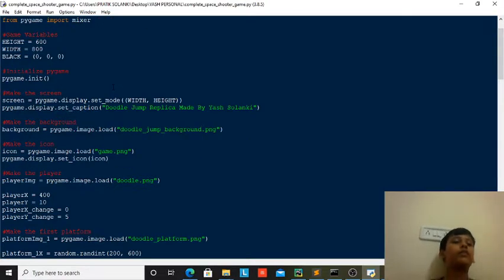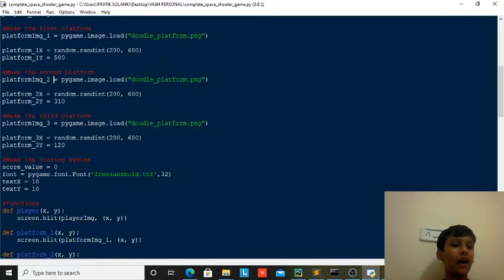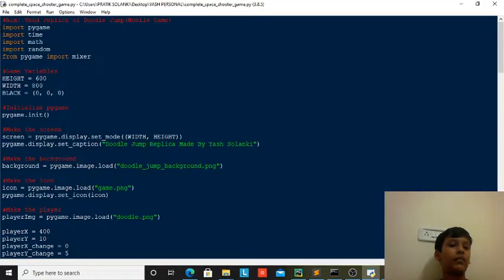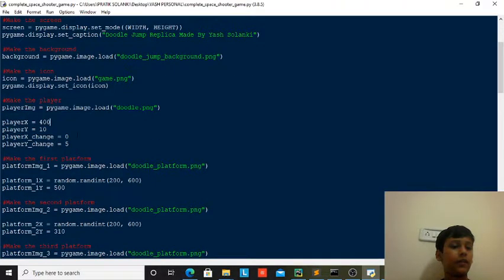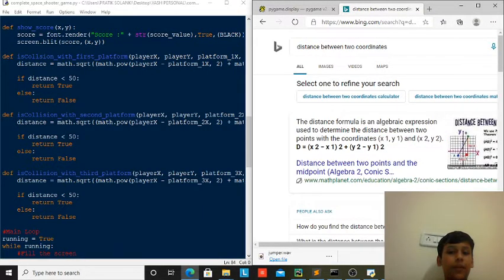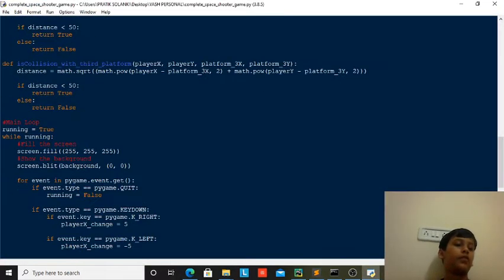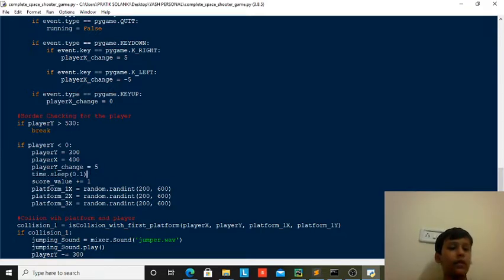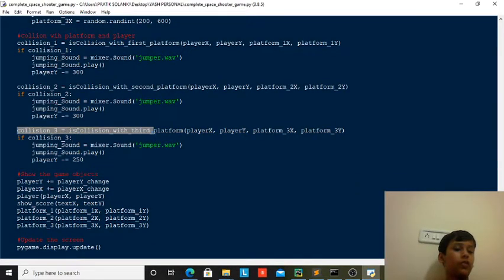I made a replica of Doodle Jump In Python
Hi I actually made A replica of the pretty popular Moblie Game Doodle Jump In Python.